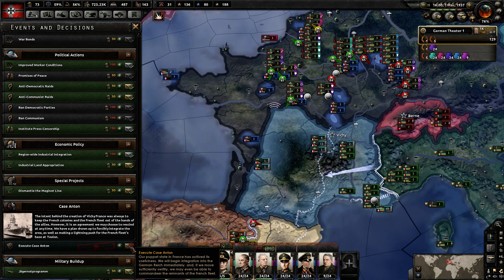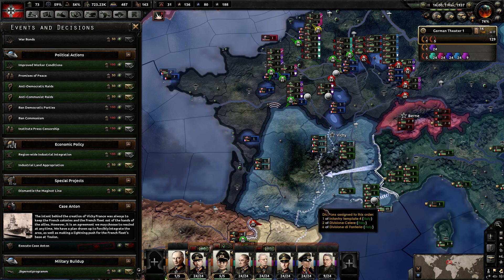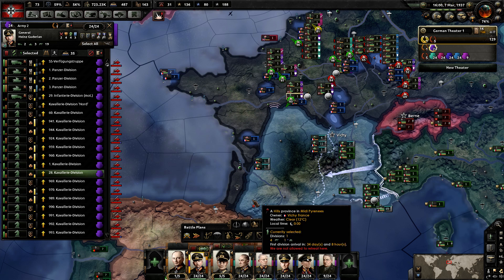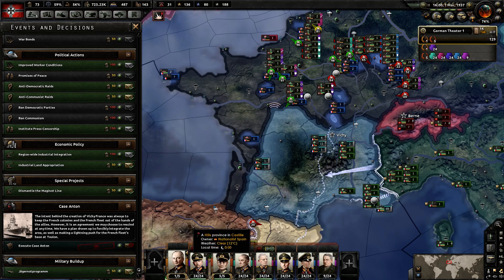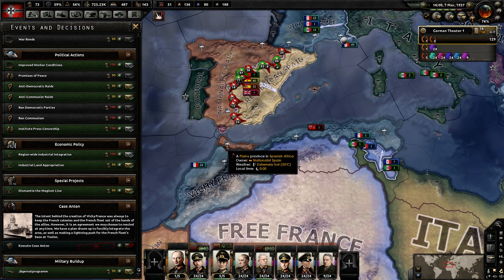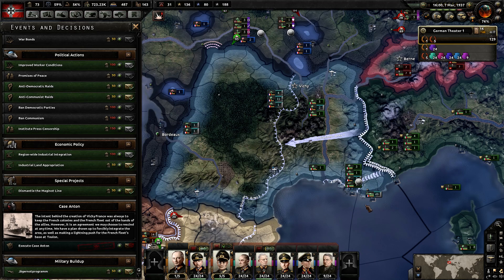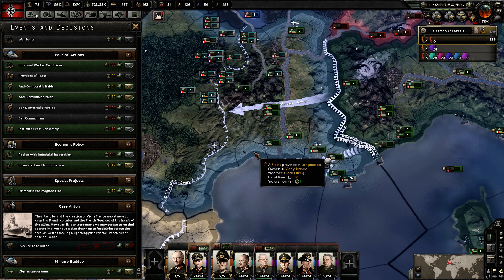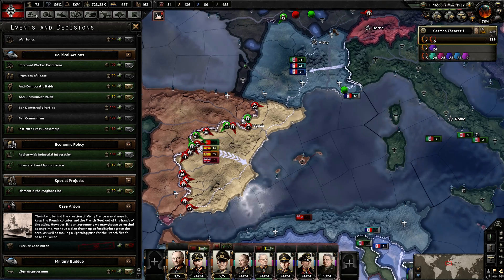Case Anton Explained (2018)- Hearts of Iron IV- Waking The Tiger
In this video I will be reviewing the Hearts of Iron 4 event and decision, Case Anton, where Germany annexes Vichy France. This historical event happened in November of 1942 after the allied invasion of North Africa. It resulted in the scuttling of the Vichy France fleet. In Hearts of Iron 4 this political event allows you to capture the Vichy France fleet and incorporate Vichy France into Germany. Cheers!